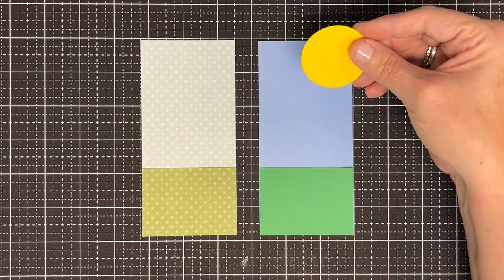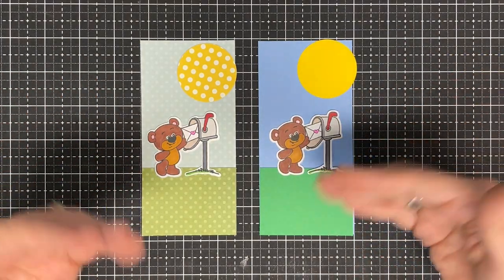Pattern,Solid You decide!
Let's prove a theory...or at least have fun trying. Is this a solid or a pattern? Today Maymay helps us with this age old question. She will show you how you can use those swiss dots, plaids and other patterns be a solid to give your cards interest and texture. So gather up those paper pads and let's create!

~~Products featured~~

*Here is our Weekly Video Schedule:
                     @1:45pm CST | The Crafter After-Show LIVE!

Maymay Made It
1616 7th Street N